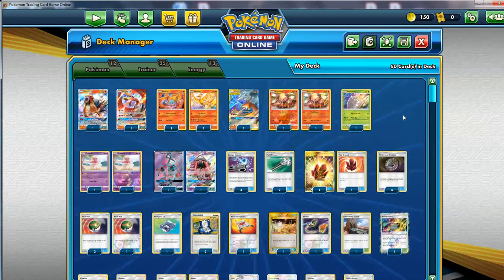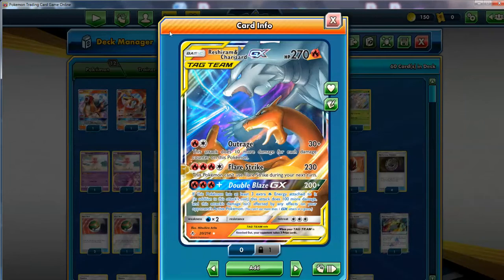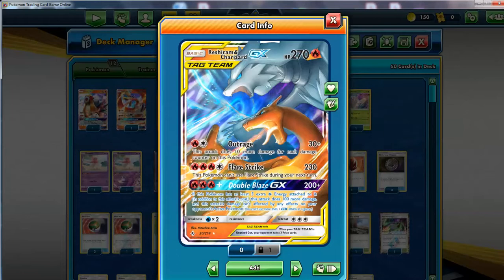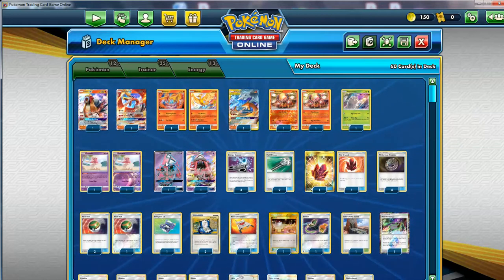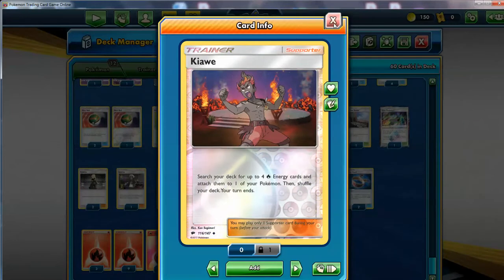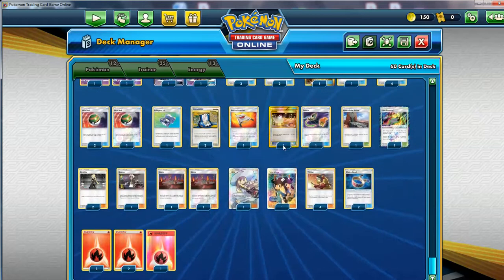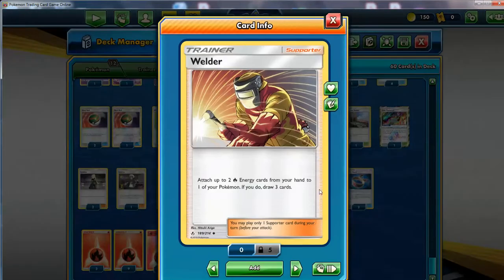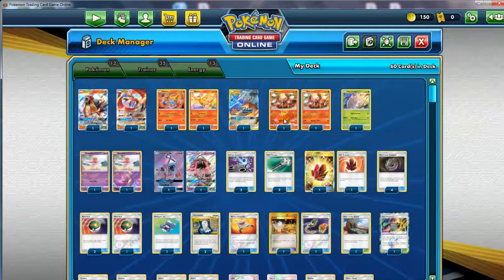Pokemon TCG Online Reshiram and Charizard GX Welder Deck!!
With excellent fire type exclusive cards fire pokemon gain a lot of merit and reshiram and charizard gx can function similarly to its lightning counterpart, accelerating many energies on a huge pokemon that can OHKO any foe. This deck is also one of the few decks that can greatly benefit from going first or second.